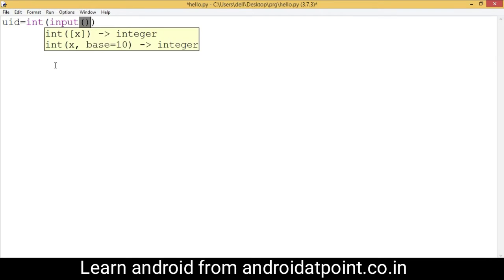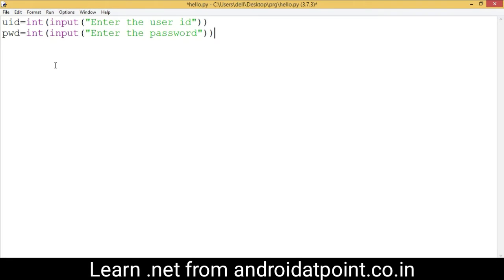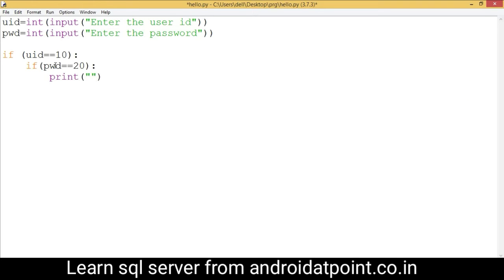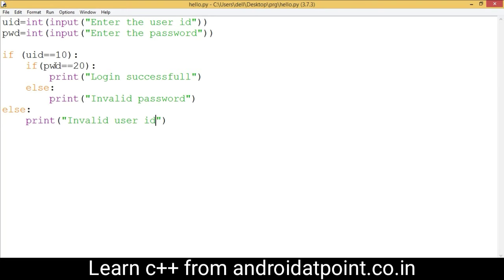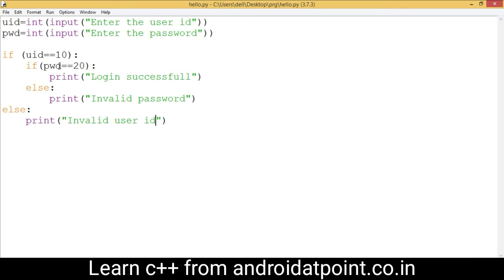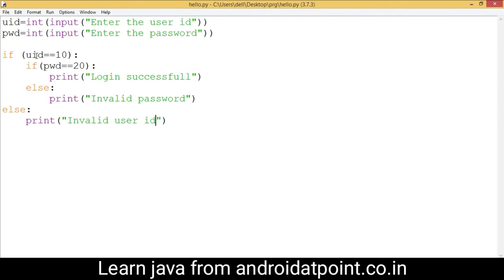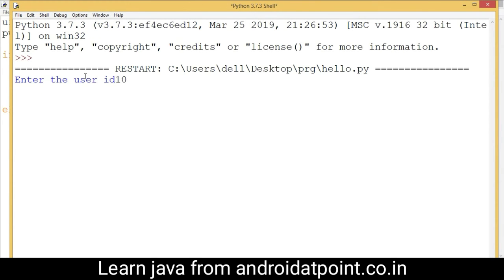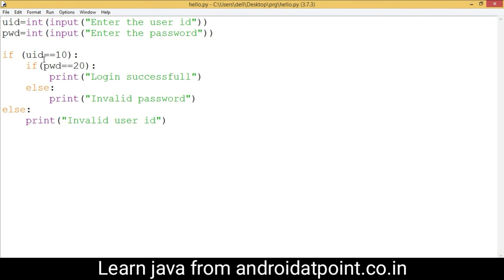python nested if else statement. nested if else statement in python.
This video tutorial demonstrate the nested if else statement in python